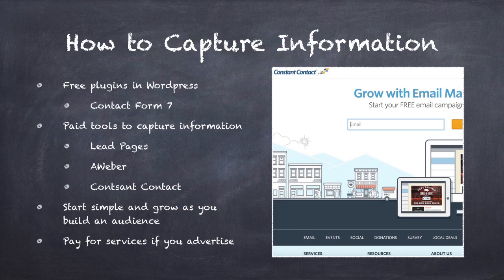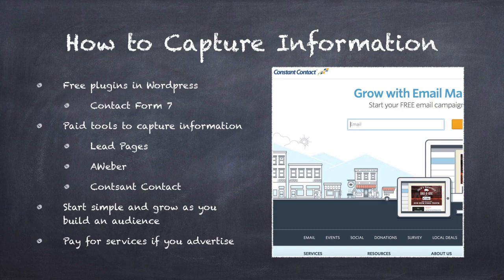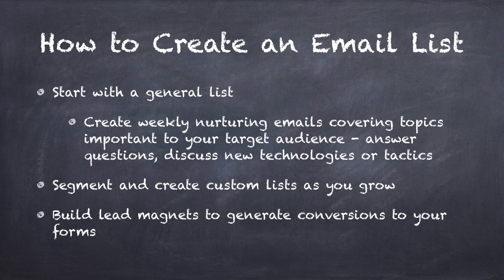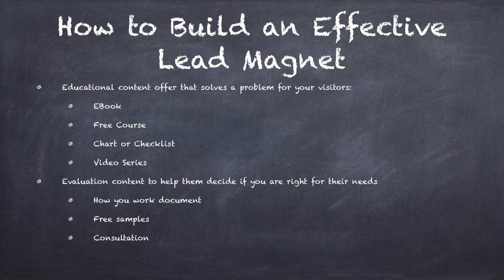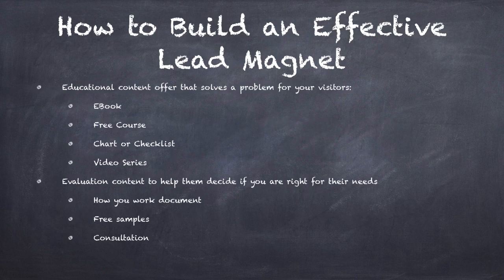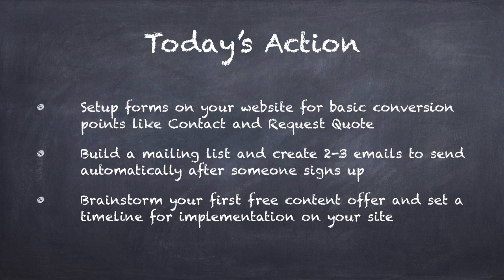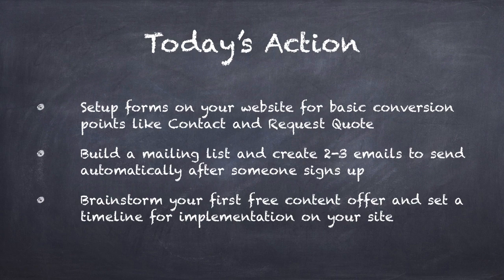Day 15 Create Capture Points on Your Website